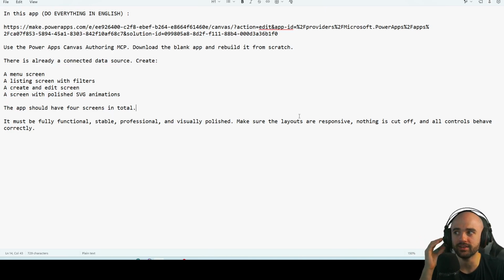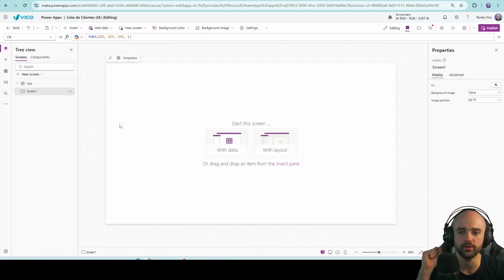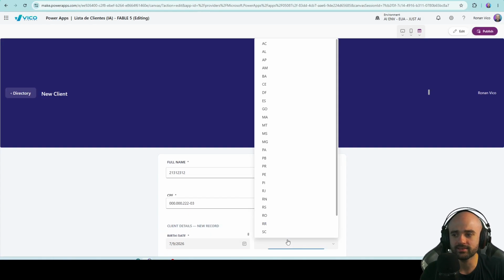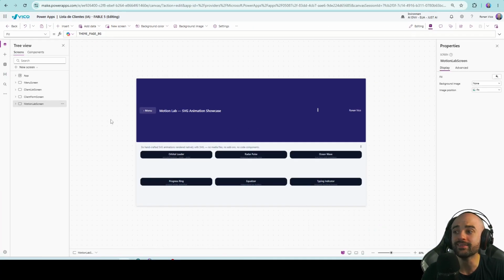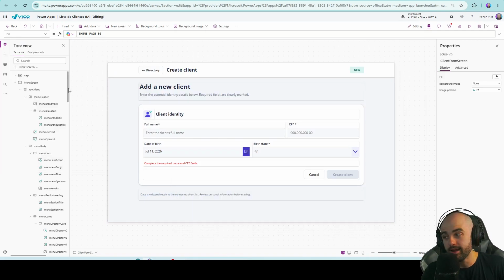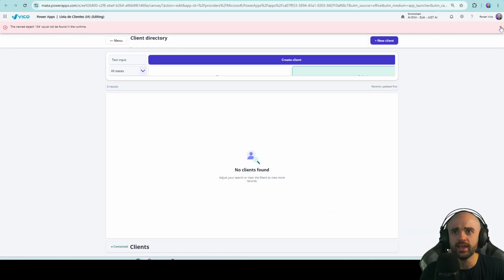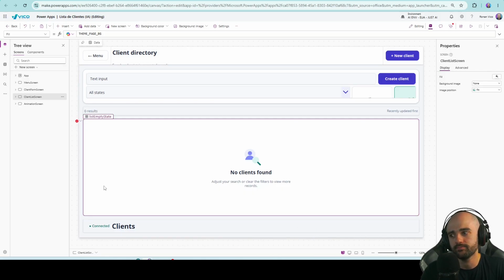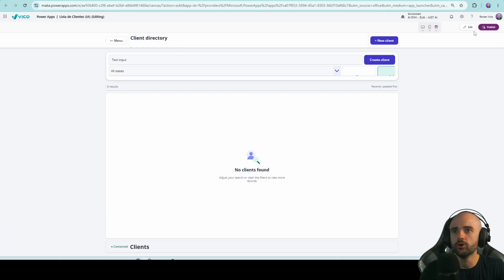GPT-5.6 Sun vs Claude Fable 5 for Power Apps: The Winner Wasn’t Close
In this video, I compare GPT-5.6 Sun against Claude Fable 5 to discover which AI model is better for developing Power Apps Canvas applications.

To keep the comparison fair, I used the same prompt, the same data source and two blank Canvas Apps. Both models were asked to create four screens: a menu, a client directory, a create and edit screen, and an additional screen with SVG animations.

Claude Fable 5 took around 15 minutes and consumed almost 1,700 credits, but the generated application had several layout problems, hidden buttons and cut-off text.

GPT-5.6 Sun completed the task in approximately five minutes and used around 500 credits. Its application was not perfect and still had some issues, but the overall result was more functional, less expensive and significantly faster.

This is a practical comparison based on a real Power Apps development task, showing the generated applications, their problems, execution time, credit consumption and the final winner.

The prompt and testing methodology
The application requested from both models
Claude Fable 5 generation time and credit usage
Layout and functionality problems in the Claude app
GPT-5.6 Sun generation time and credit usage
Testing the application created by GPT
Side-by-side comparison of both applications
Which AI model won the Power Apps test

Comment strawberries if you watched until the end and tell me which LLM you currently use for Power Platform development.

Timeline
00:00 GPT-5.6 Sun vs Claude Fable 5
00:48 Power Apps test setup and prompt
01:18 Claude Fable 5 final result
02:38 Starting the GPT-5.6 Sun test
03:04 GPT generation time and credit cost
03:23 Testing the app created by GPT
04:40 Why GPT-5.6 Sun won the comparison
05:14 Side-by-side application comparison